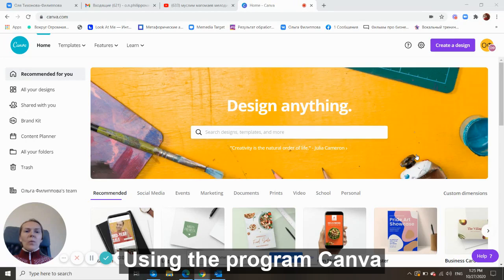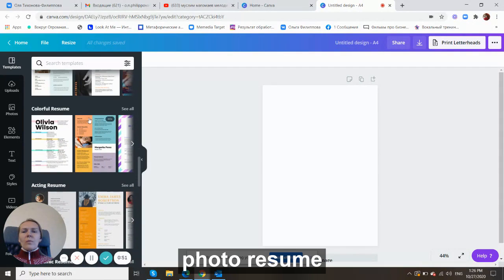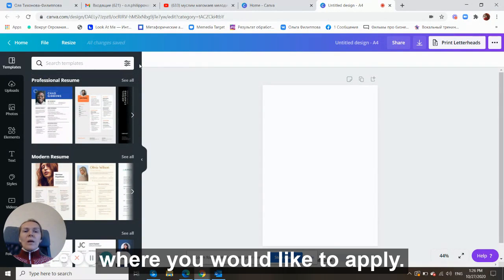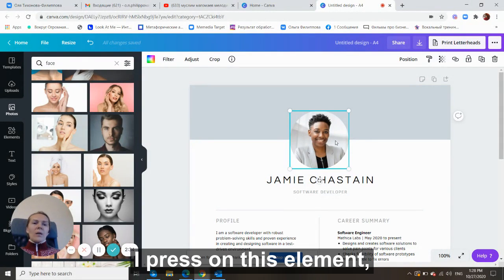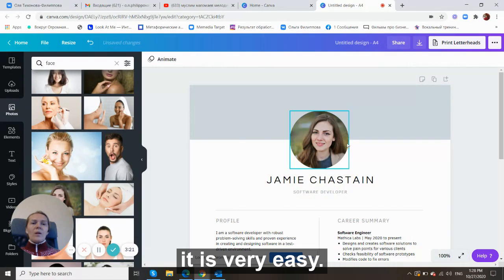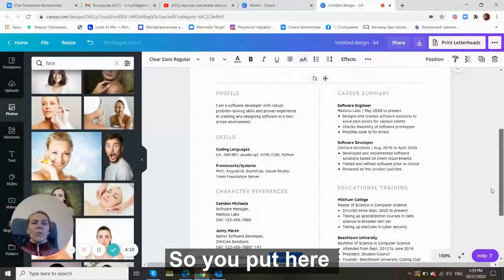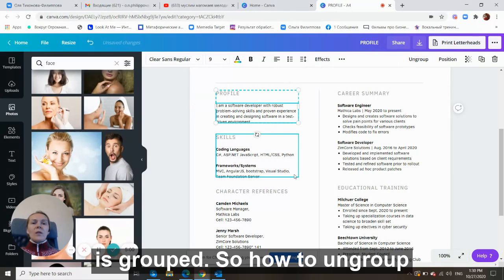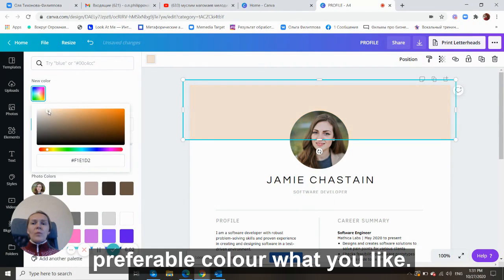Graphic design for beginners - CV with Canva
Today, under Olga’s guidance, you'll learn how to create a CV with Canva.

In these tutorials, you'll learn the basics of Canva. Canva is a free graphic design platform. You'll be able to quickly create graphic designs for all your business needs.

Videos are posted every Friday on our Youtube channel. Follow the channel so you don't miss any videos.

Olga's book recommendations on graphic design:
▶️Non-Designer's Design Book - Robin Williams
▶️Graphic Design: The New Basics - Ellen Lupton & Jennifer Cole Phillips
▶️Graphic Design Handbook - Radu Frasie
▶️Graphic Design For Everyone: Understand the Building Blocks so You can Do It Yourself - Cath Caldwell
▶️Graphic Design Play Book - Sophie Cure
▶️Burn Your Portfolio: Stuff they don't teach you in design school, but should - Janda Michael
▶️Thinking with type: A Critical Guide for Designers, Writers, Editors, & Students - Ellen Lupton
▶️The Artist's Way - Julia Cameron

WHAT IS LUOTSI?
The Luotsi is a project for employment services in the city of Joensuu. Employment services are available to all working-age people in Joensuu free of charge. Whether you are a job seeker, looking for the right study programme, or your goal needs clarification. If you are an entrepreneur or thinking about entrepreneurship, we will help according to your situation. Individual coaches, or job agent, help you personally. The service point can be found in the Centrum shopping center (Kauppakatu 29). Open on weekdays from 10 am to 4 pm, but you can also connect to the Luotsi by calling and remotely.